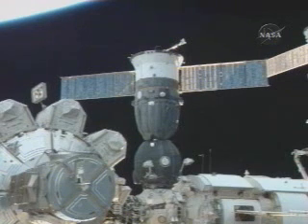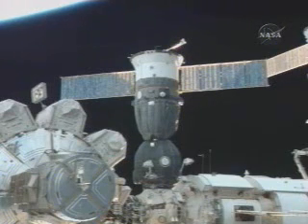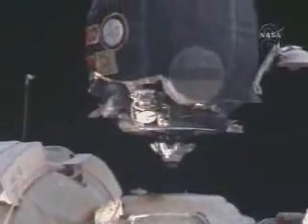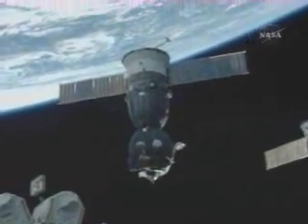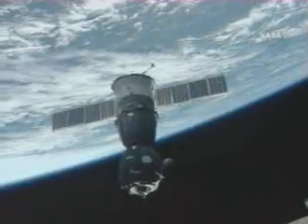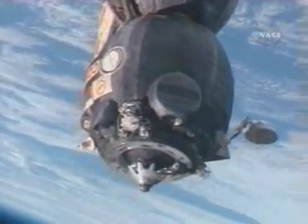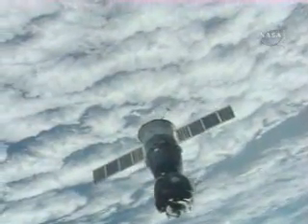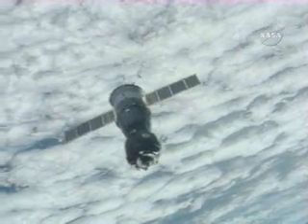undocking of the unpiloted ISS Progress 23 cargo craft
ISS Expedition 14 Soyuz Relocation Coverage (undocking from Zarya module)
undocking of the unpiloted ISS Progress 23 cargo craft from theaft port of the Zvezda service module.
Credit:Nasa TV